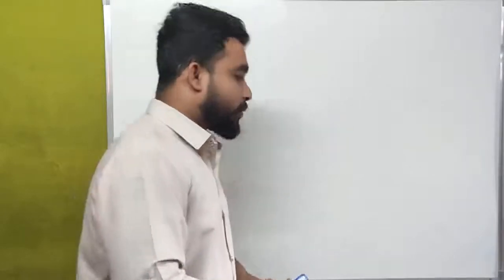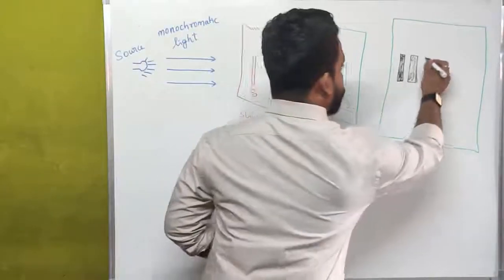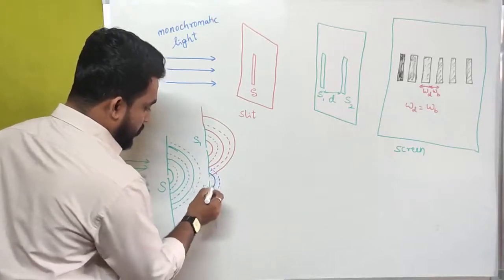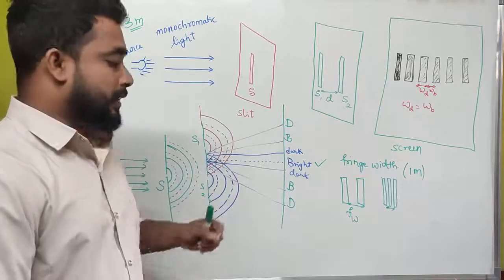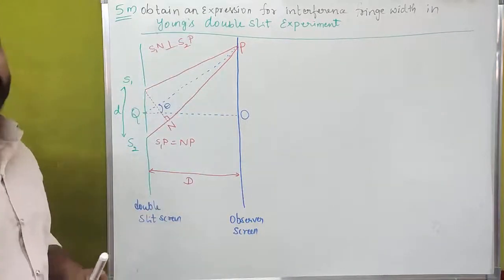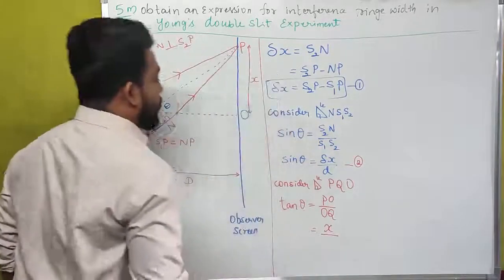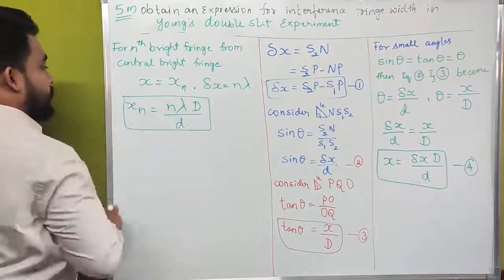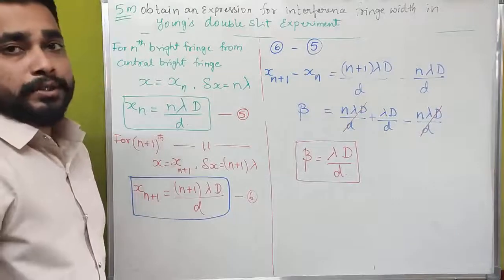Wave Optics 3